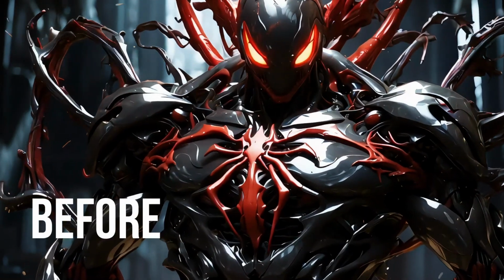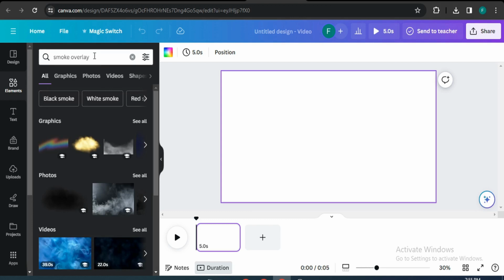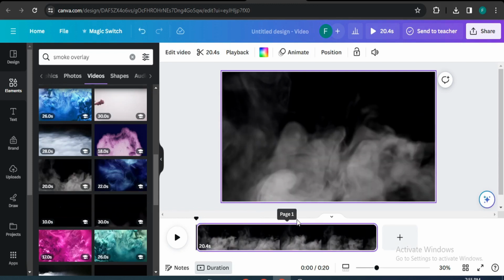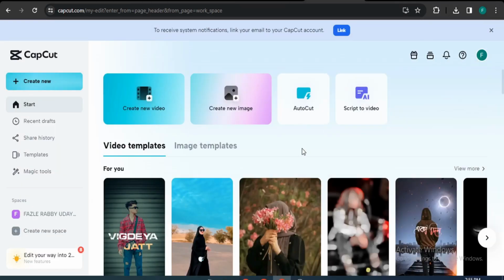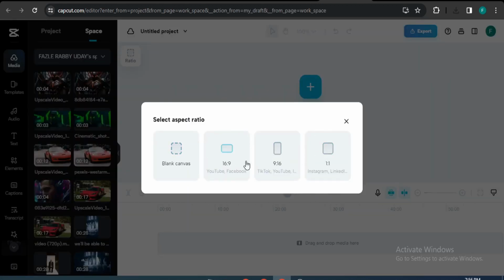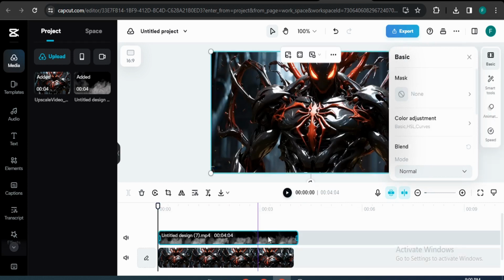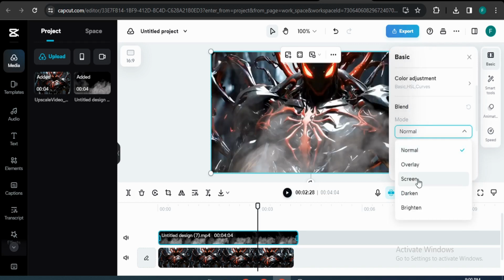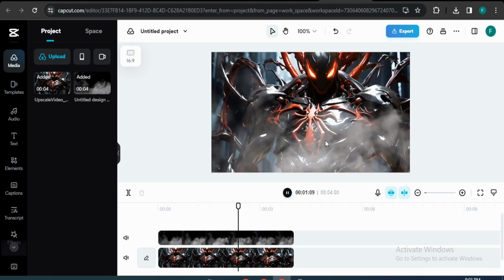How To Add Smoke Overlay Effect in Video Using Capcut And Canva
How To Add Smoke Overlay Effect in Video Using Canva and Capcut .
Apply Smoke Overlay Effect to Your Videos with Canva and Capcut!
How To Add Smoke Effect In CapCut Video Editor
In this video, I’ll show you how to add smoke effect in CapCut video editor in less than 2 minute. canva capcut ai video editing .